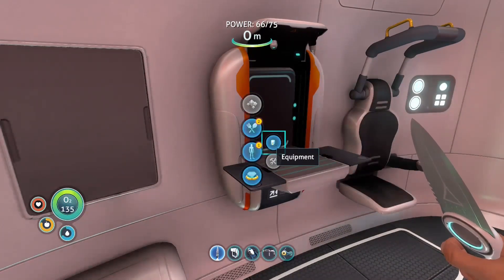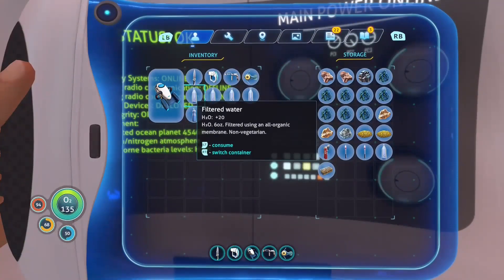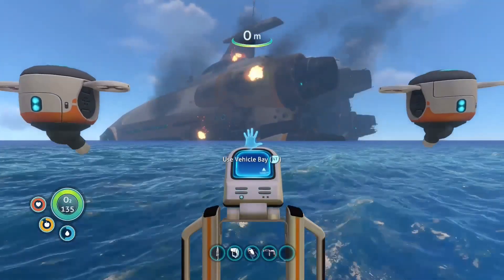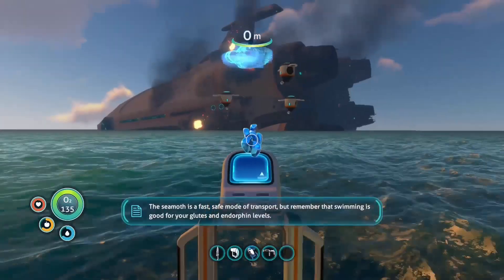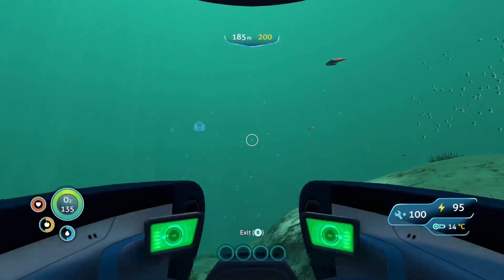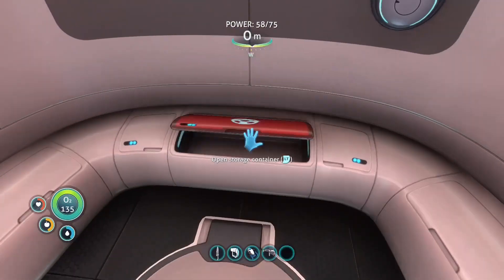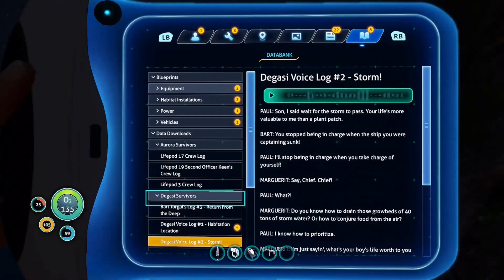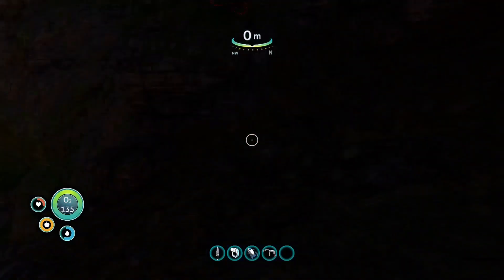There's So Much On This Island- Subnautica Part 2